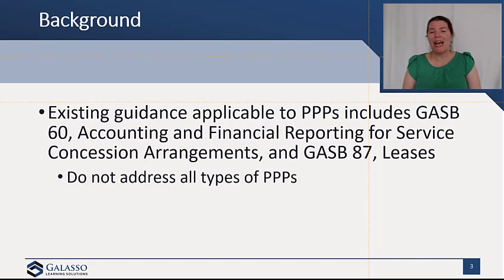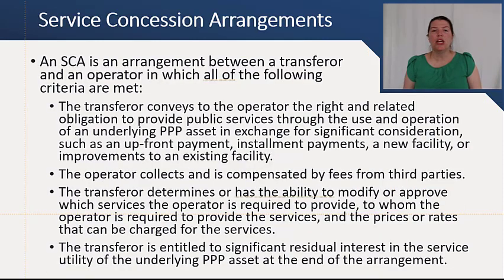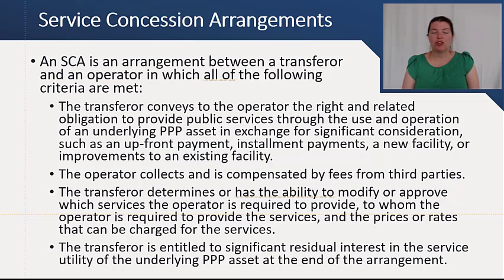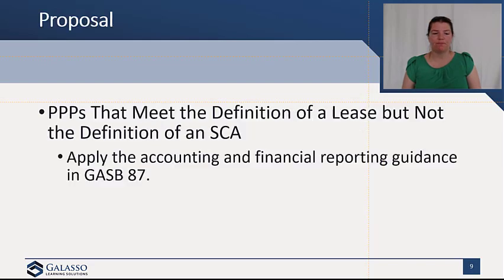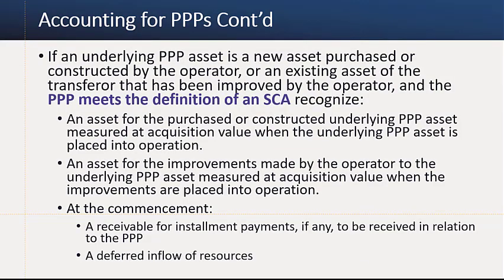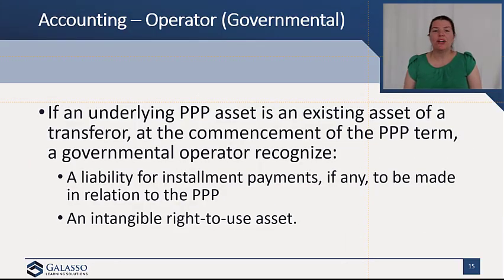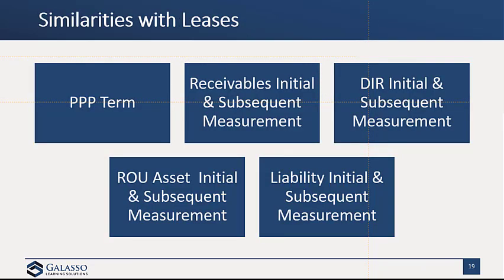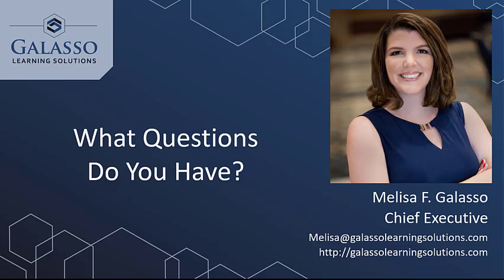Public-Private and Public-Public Partnerships and Availability Payment Arrangements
Governmental Accounting Standards Board (GASB) has issued an Exposure Draft titled Public-Private and Public-Public Partnerships and Availability Payment Arrangements (fondly referred to as triple p). The ED provides guidance for PPP arrangements that are outside of the scope of current guidance. It addresses a gap between Service Concession Arrangements (SCAs) (GASB 60) and Leases (GASB 87). Comments are due by September 13th.